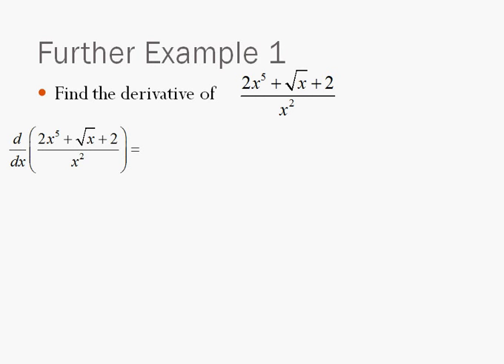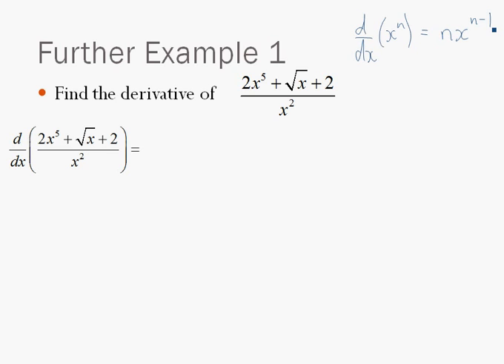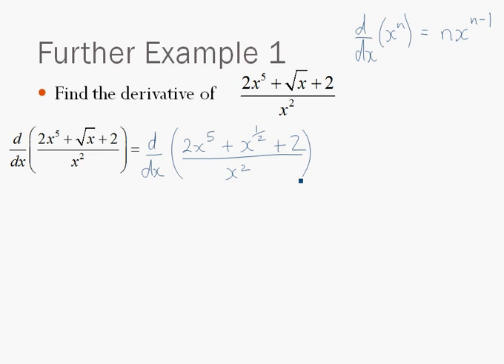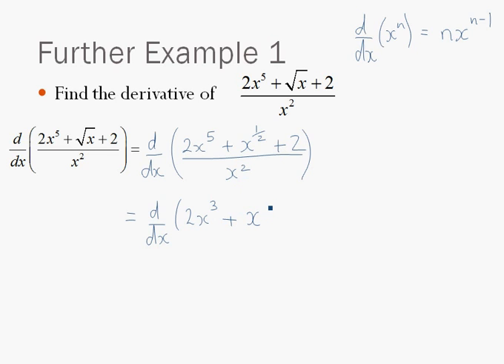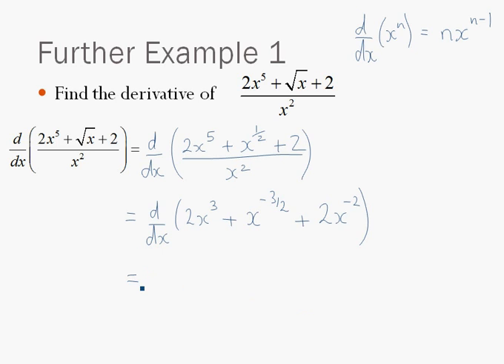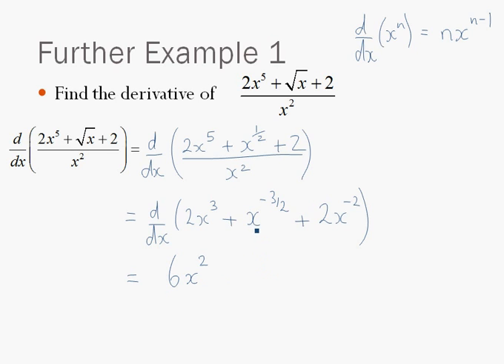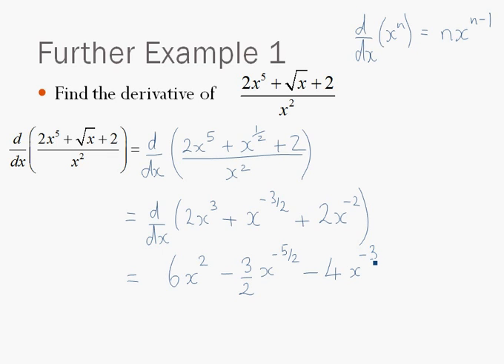CM1901 Simple Differentiation Example 1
CM1901 Differentiation Example